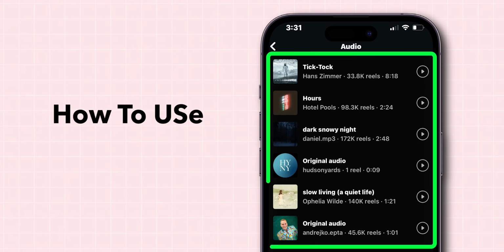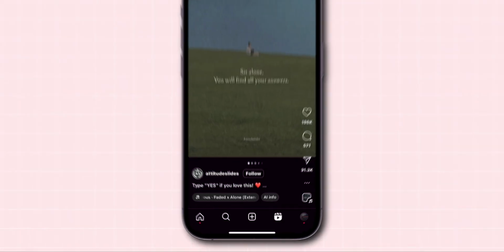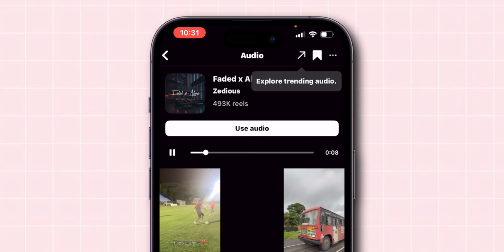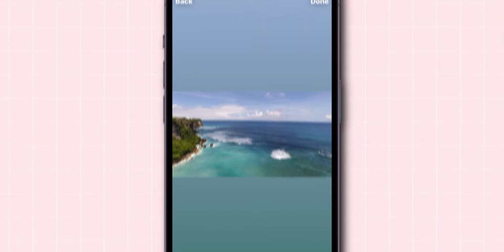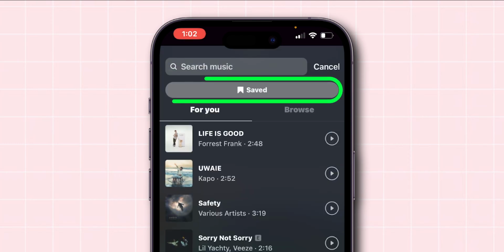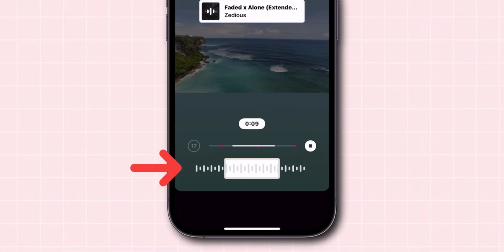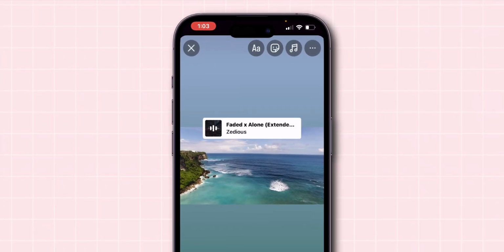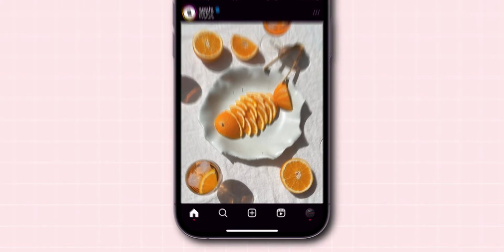How To Use Saved Audio On Instagram On Story?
Are you looking to make your Instagram Stories more engaging with audio? In this step-by-step tutorial, we'll guide you on how to add saved audio to your Instagram Stories effortlessly. Whether it's your favorite song, a catchy sound bite, or a trending audio clip, we've got you covered!

In this video, you will learn:
- How to find and save audio on Instagram
- The best ways to access your saved audio
- Step-by-step instructions on adding audio to your stories
- Tips for using audio to enhance your story's impact

Join us and elevate your Instagram game by making your Stories stand out with the perfect soundtrack!